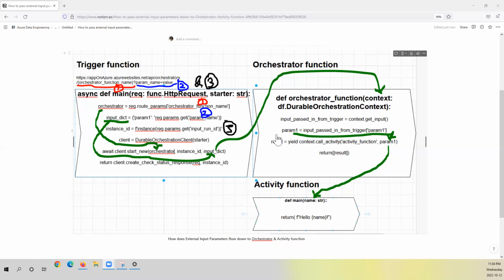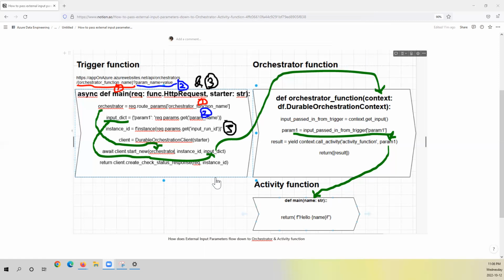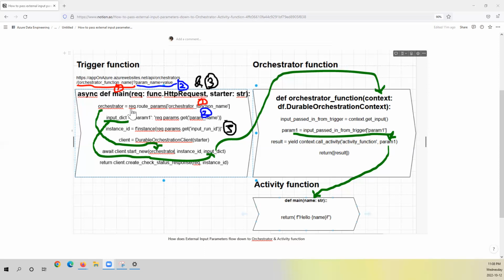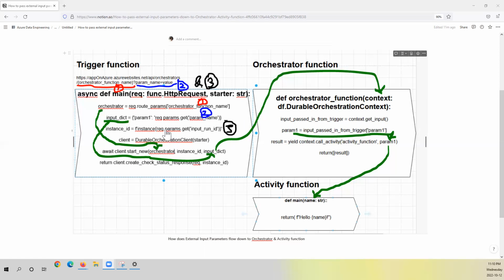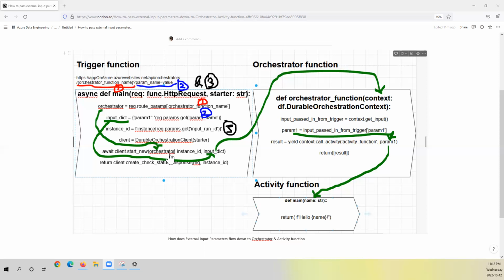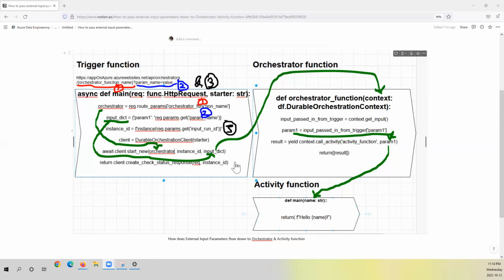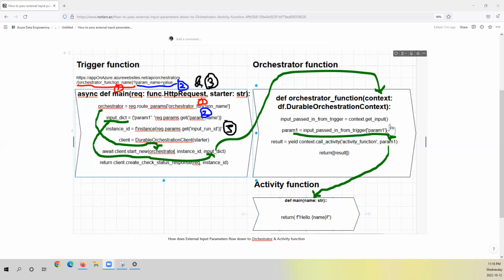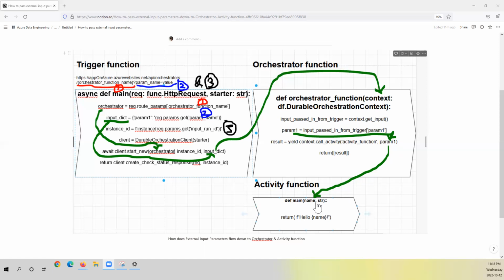How to pass external user input parameter between functions in Azure durable function framework